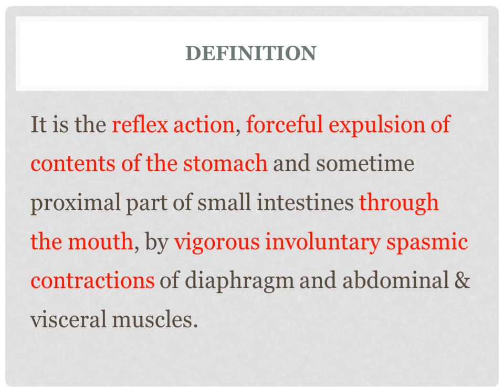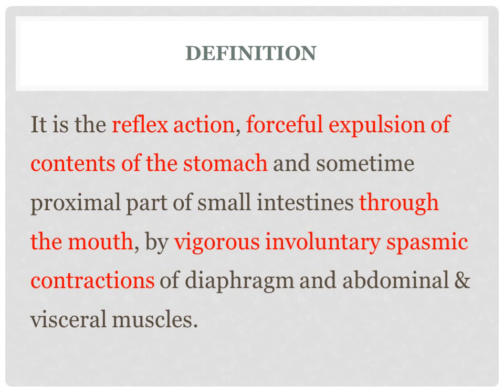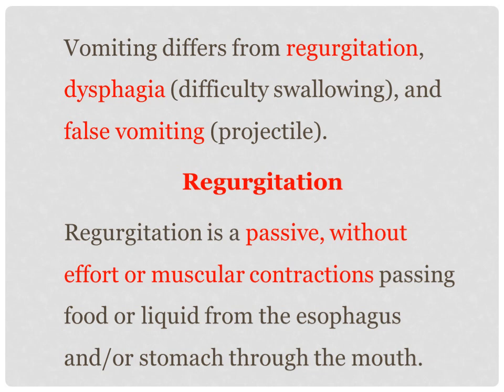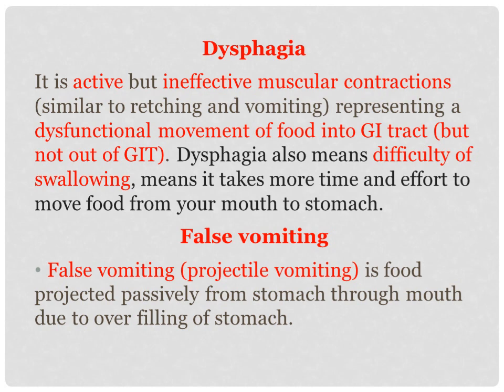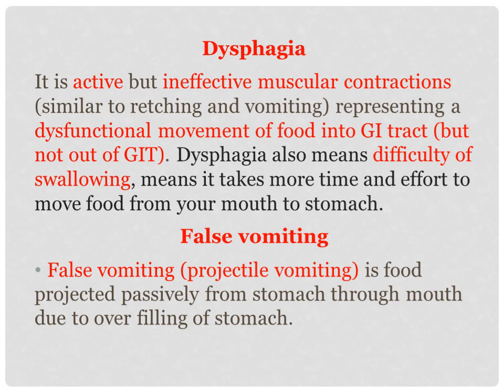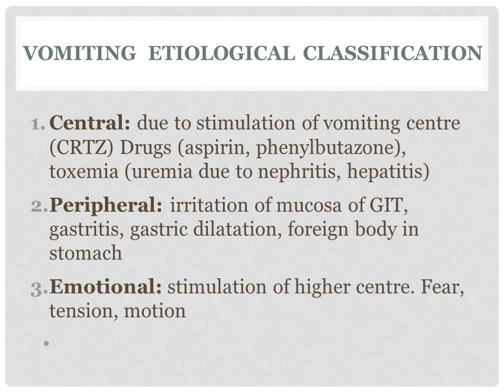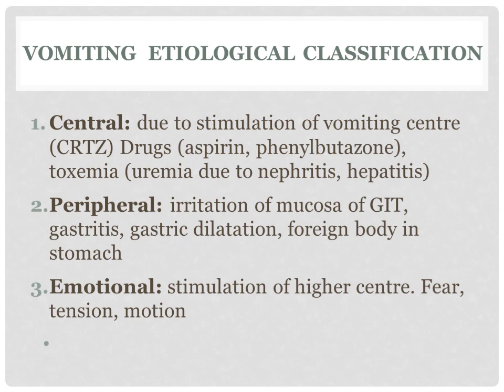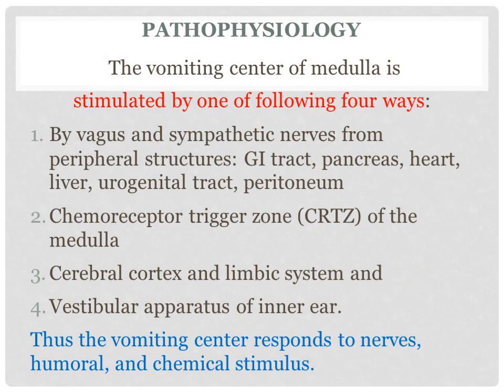Vomiting in Dog Part 1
Vomiting in Dog Part 1 video describes definition, motion sickness, etiology and pathophysiology of vomiting in dog